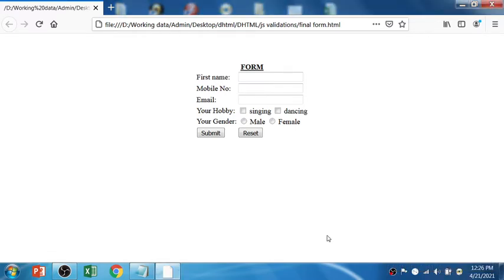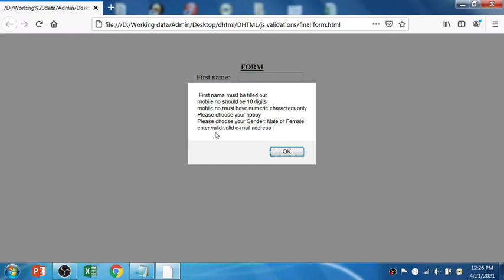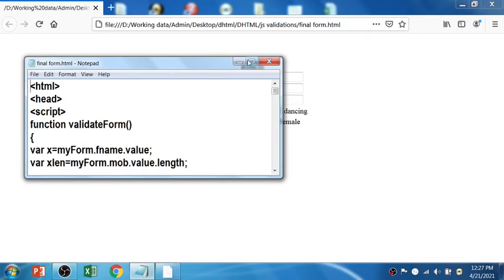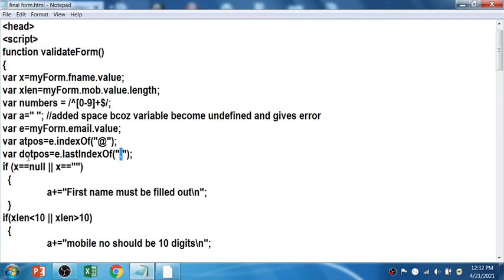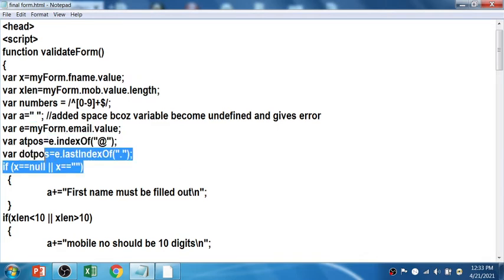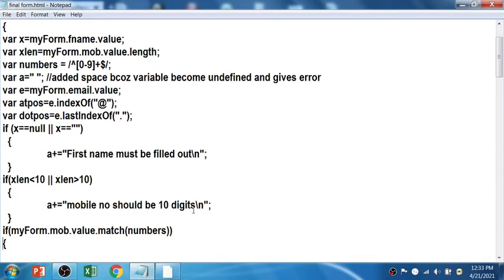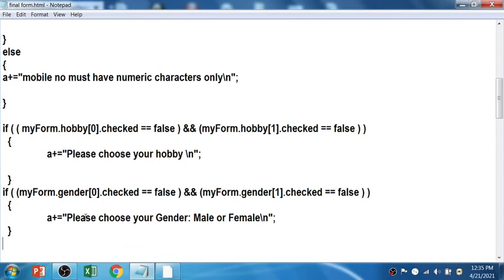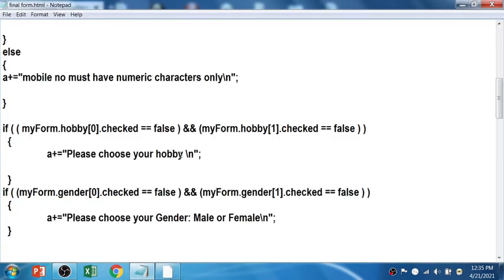form validation using javascript